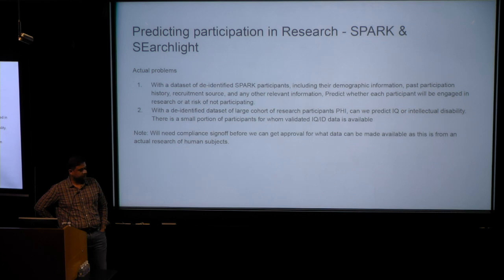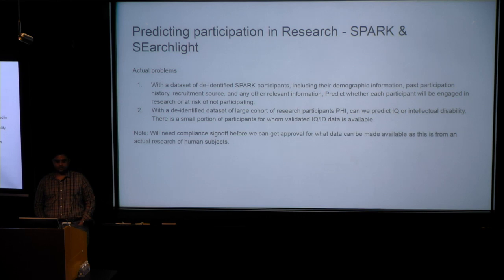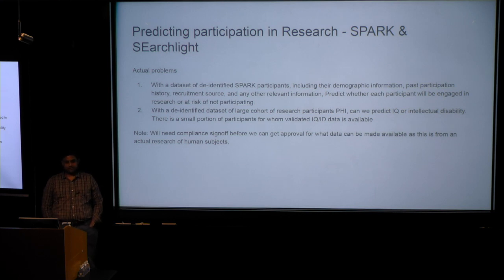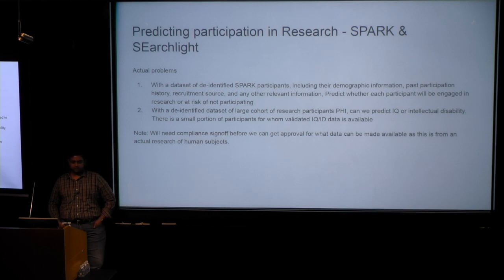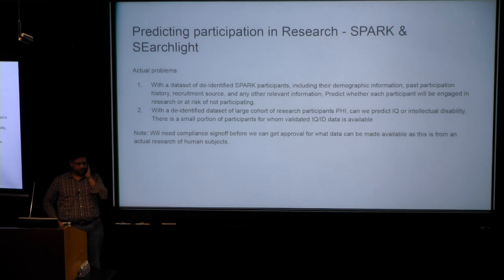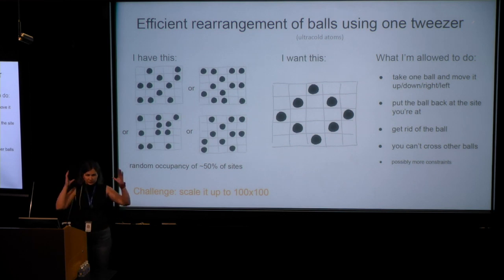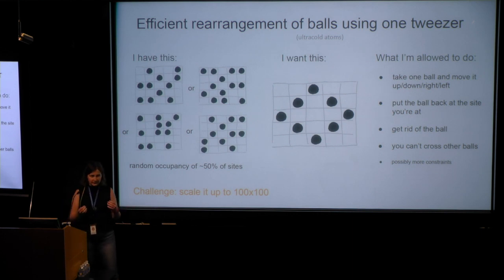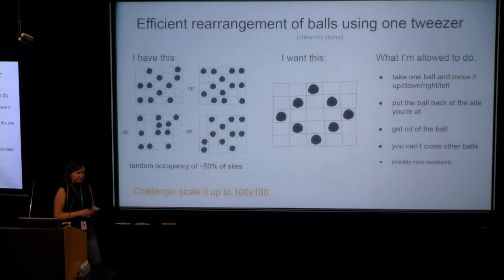Flatiron-Wide Machine Learning - Open Problems (June 7, 2023)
The use of ML in science has ballooned over the past few years, and similarly, the number of scientists at Flatiron who specialize in ML or in applying ML to scientific problems. The goal of this meeting is to bring together the ML experts and practitioners across the different centers as well as to bring this collective expertise to other scientists across the foundation whose problems can potentially benefit from ML methods. More details